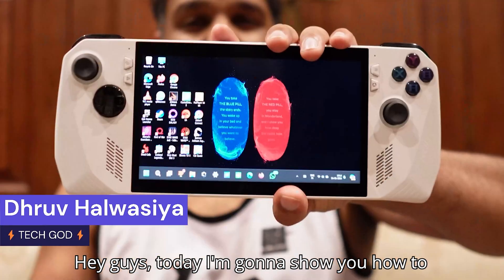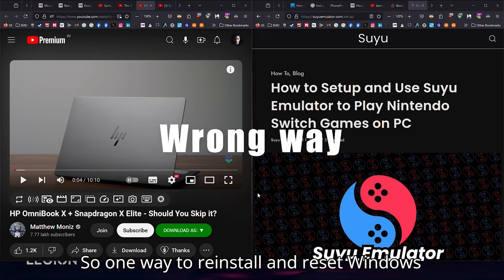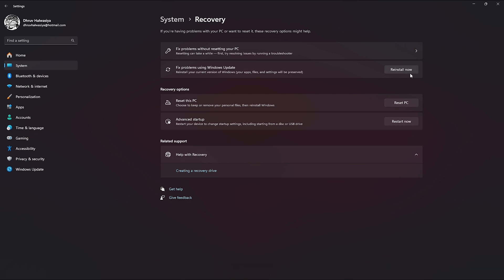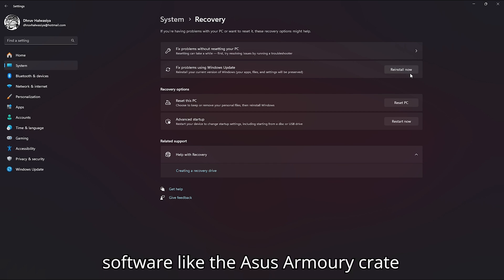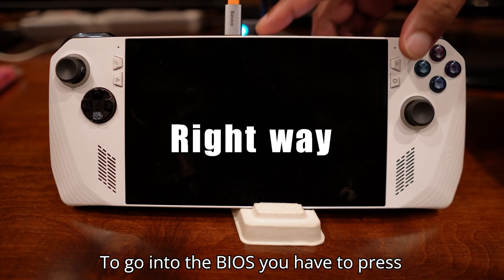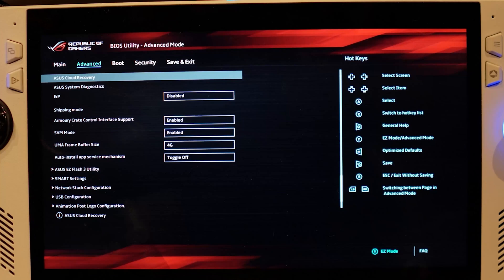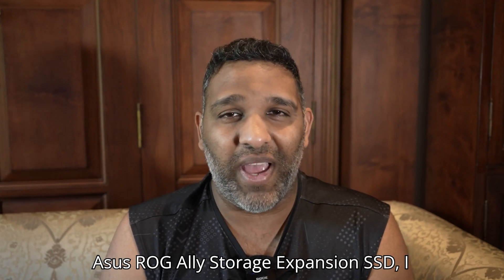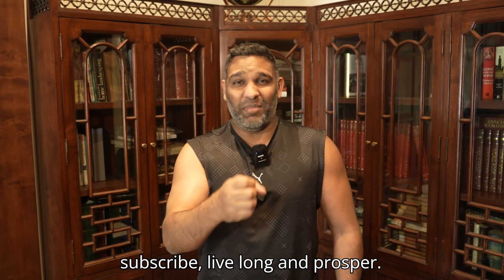The only correct way to Install or reset all OS settings for ASUS ROG Ally!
There are a couple of ways to factory reset and re-install the Windows OS on the Rog Ally and other Asus computers.
This video simplifies and shows you the correct and easiest way to Install or reset the windows OS on Asus computers via the BIOS.

Shot and Edited by Manni Tamang